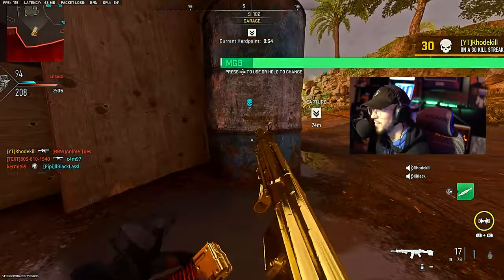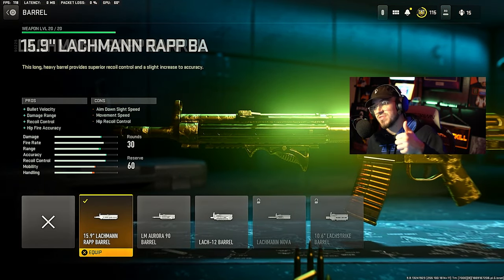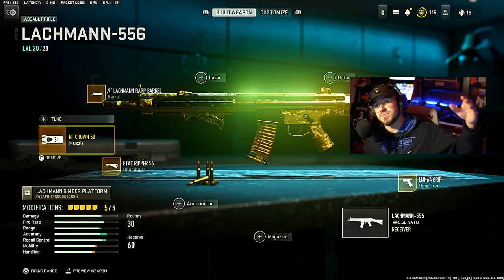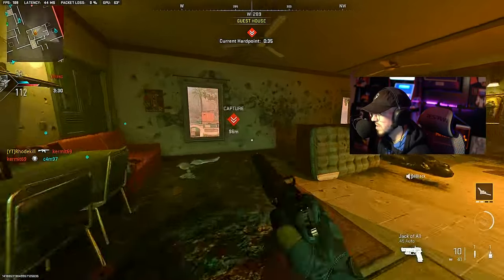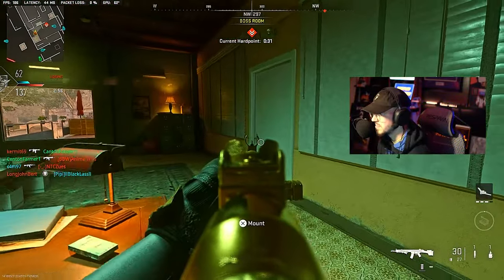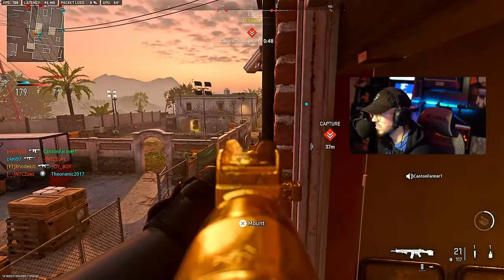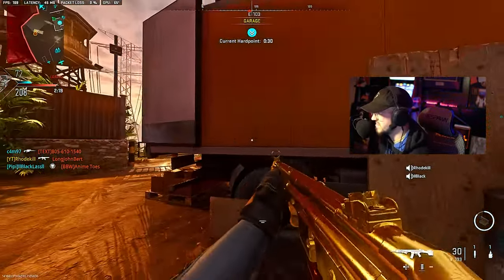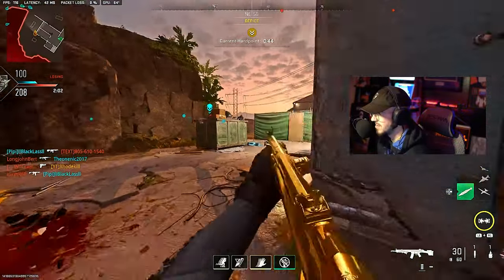the *BEST* Lachman 556 Class Setup in MW2! (Nuke Gameplay)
The Best Lachman 556 Class MW2 - Lachman 556 Best Class Setup - Modern Warfare 2 Best Lachman Class Setup - MW2 Lachman 556 Class Setup